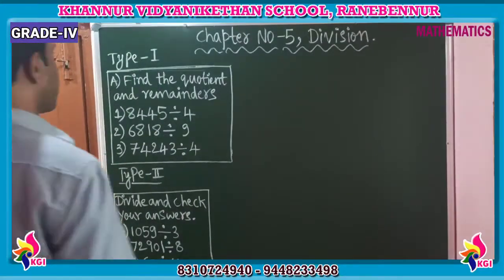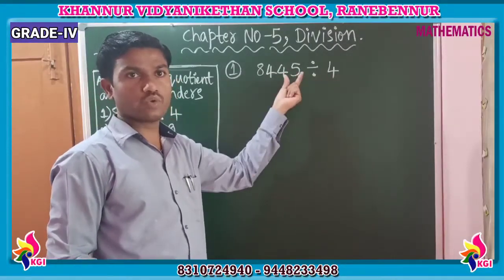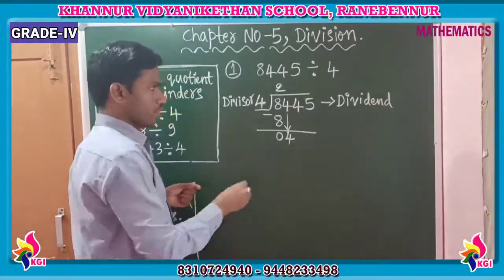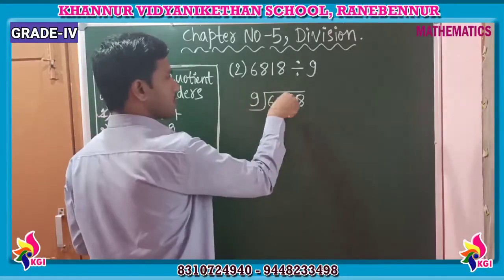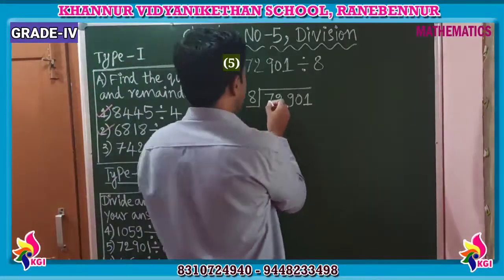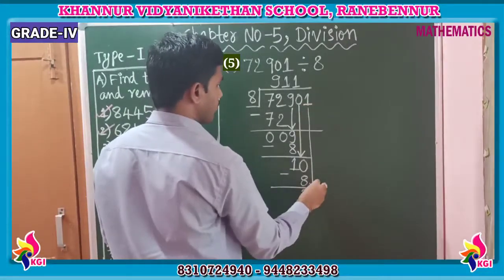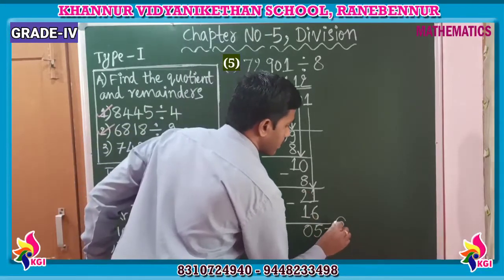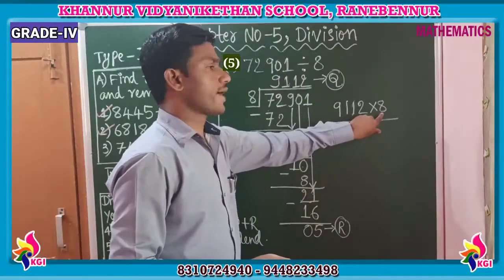Grade IV - Mathematics - Chapter 5 - Division - Part 1 - 07-09-2020